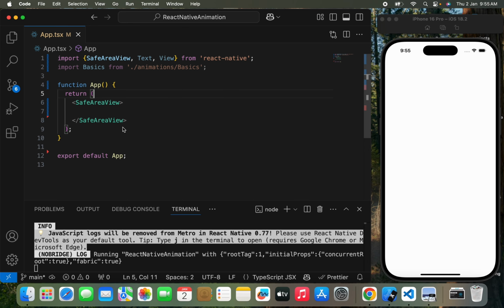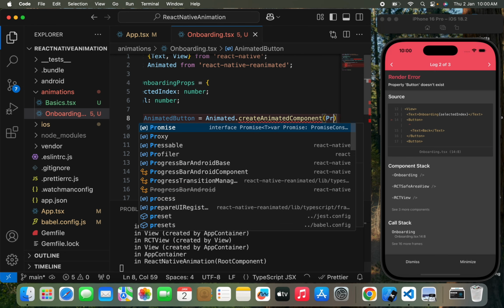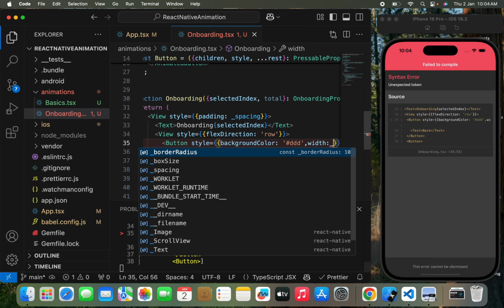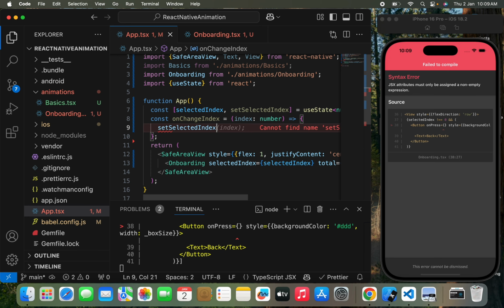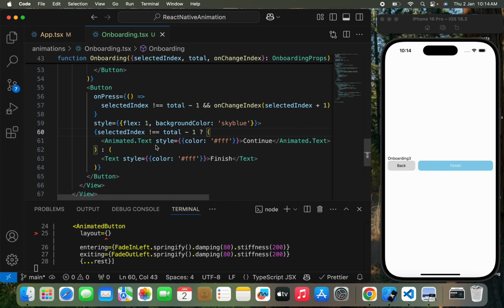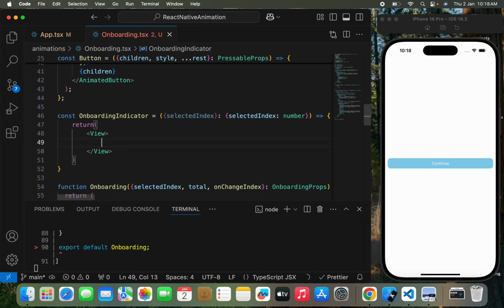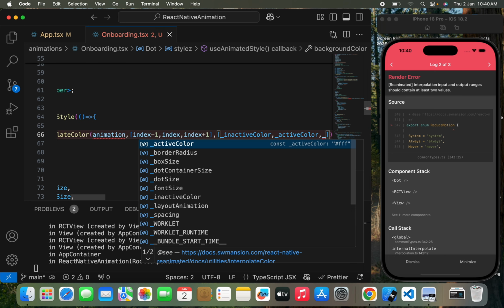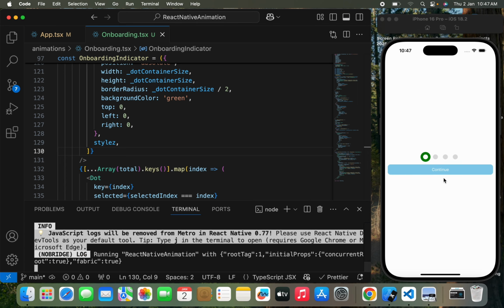Pagination in React Native 😊😊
In this video, you guys will learn how to implement pagination in react native..